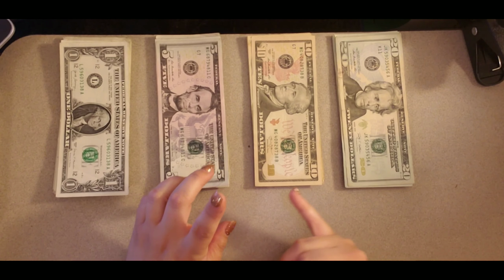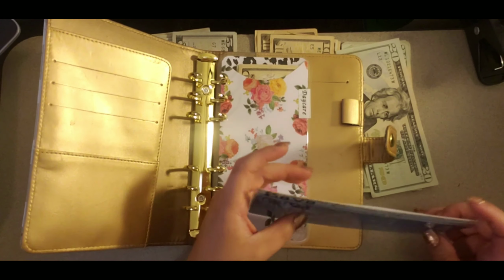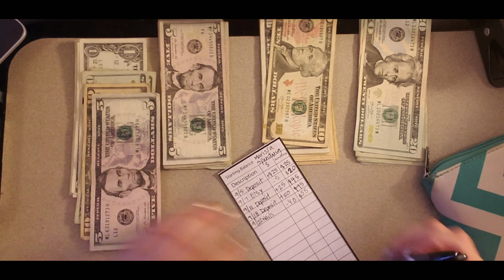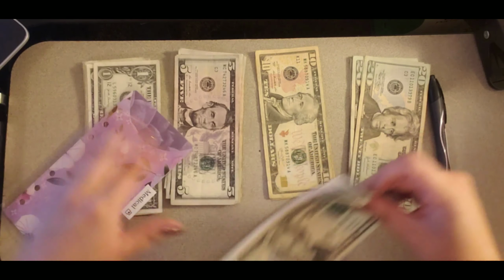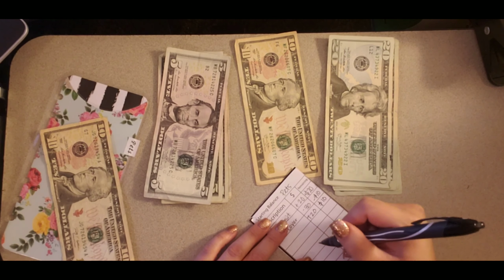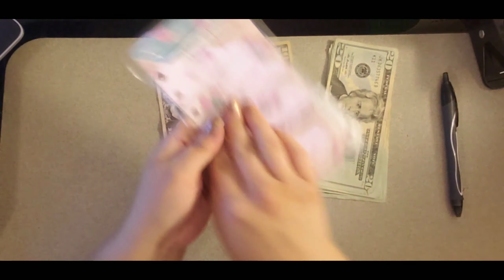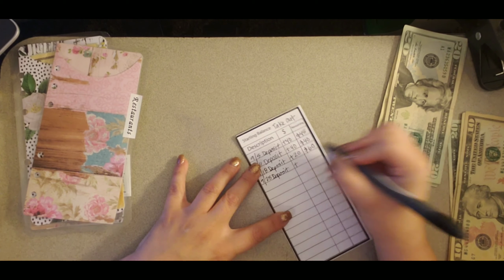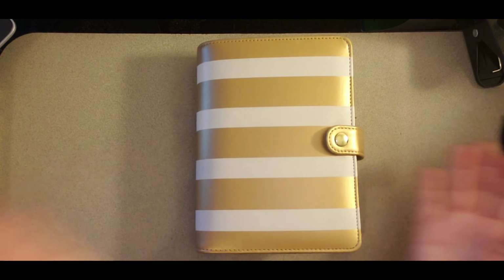Sept week 4 cash envelope stuffing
Dave Ramsey cash envelope system